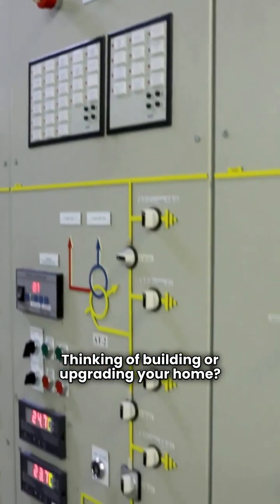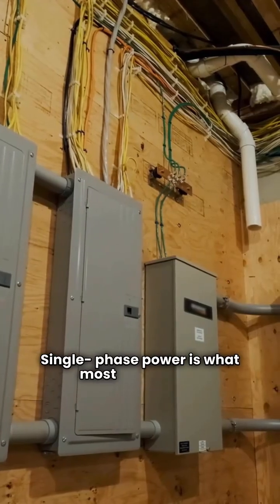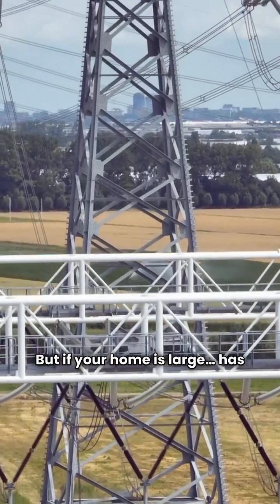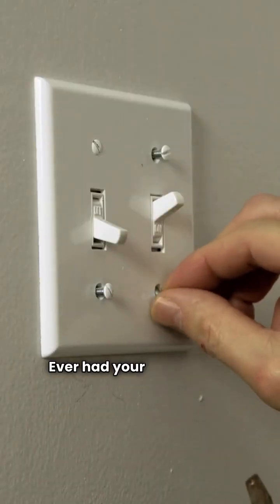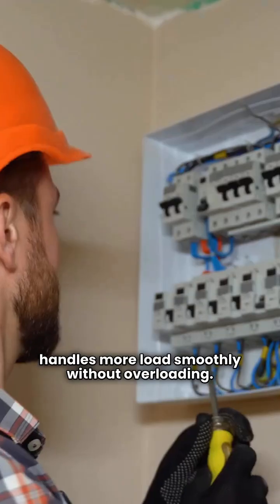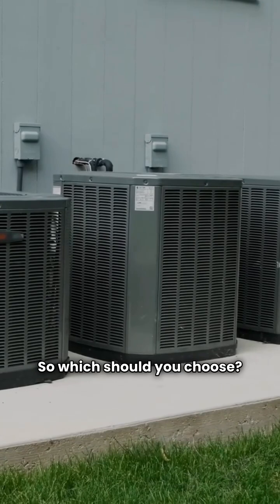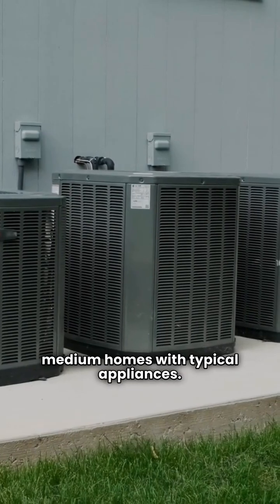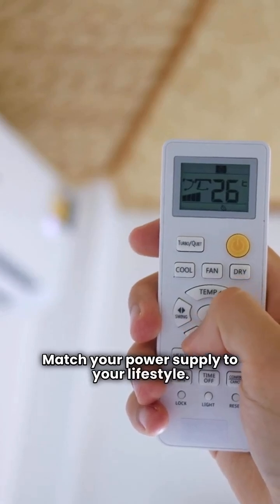IS THREE PHASE BETTER THAN SINGLE PHASE FOR HOMES?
AsherGad Consulting Ebooks & Associated Videos below:
"Consulting 4 the Diaspora"

1. Cost Templates For Building In Ghana (Link below)
2. How to Wire your Home for 110V & 220V Equipment
3. How to Manage Power Failure (dumsor) in Ghana.
4. How to Construct a Water-Proof Concrete Flat Roof in Ghana
5. How much Power Does your House Need?
6. Water System Design for a Multi-Storey Building in Ghana
7. How to Select the right Balustrade Artisan in Ghana
8. How to Select the right Window Artisan in Ghana

2. Further insights to the building process that is not shared publicly.